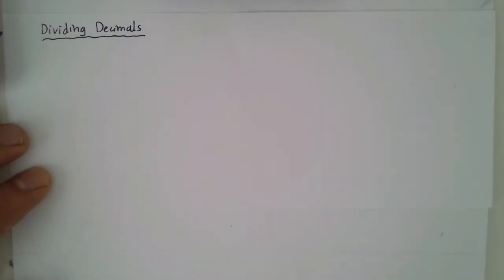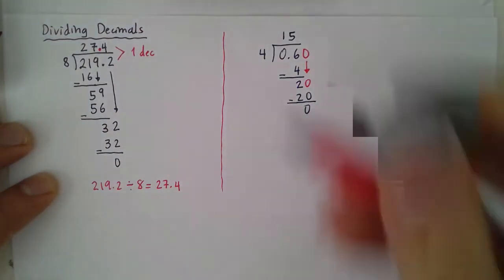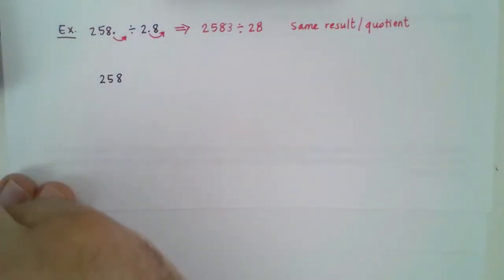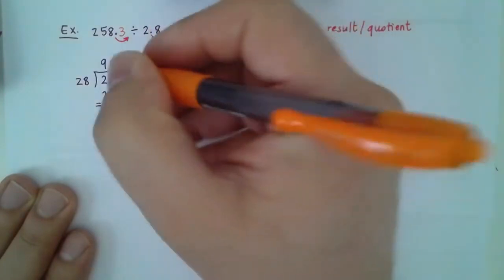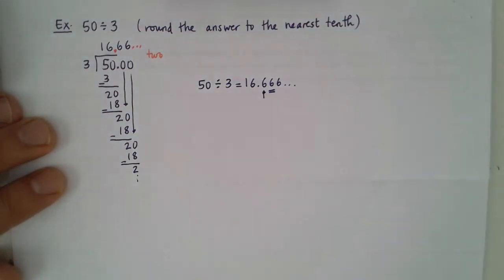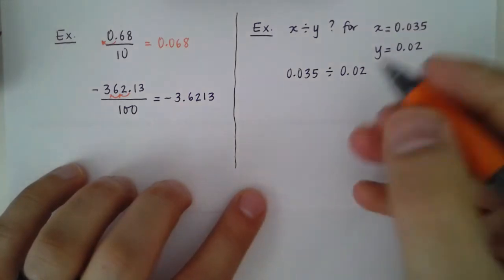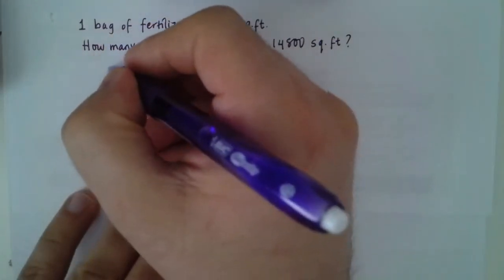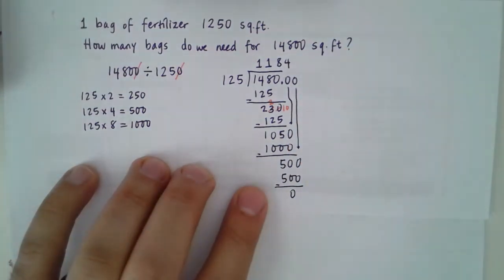Fundamentals of Algebra Dividing Decimals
Examples of dividing decimal numbers.